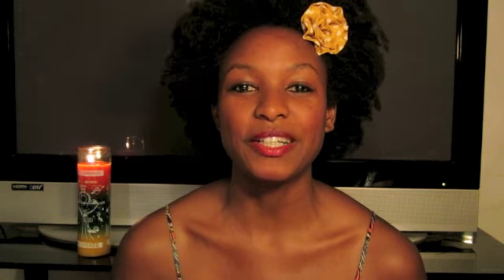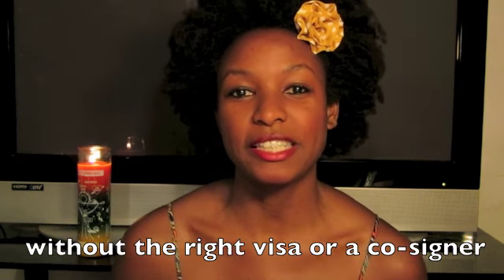Finding Housing Abroad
Like this video if it was informational!

-local colleges & universities

--walk around in areas you'd like to live

-country's local classified ad sites